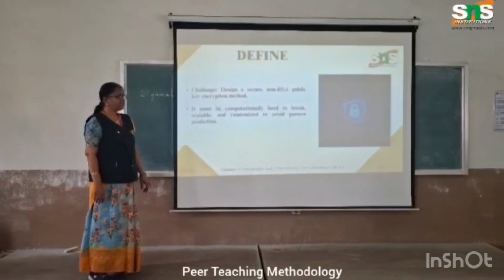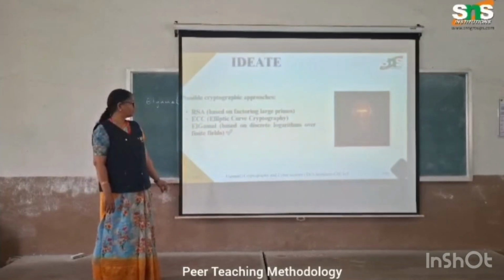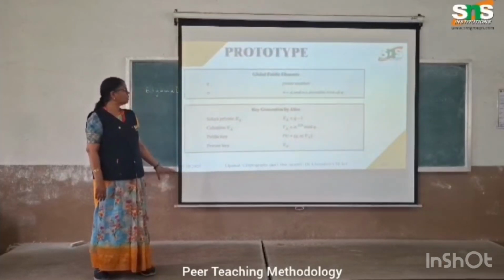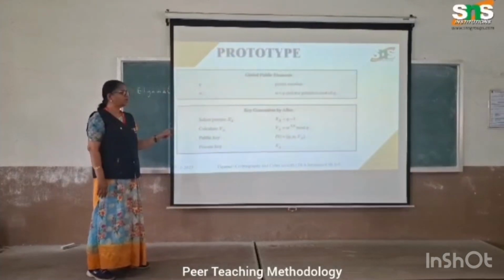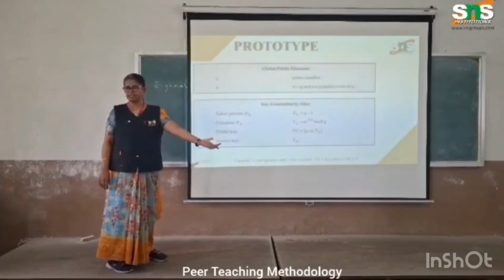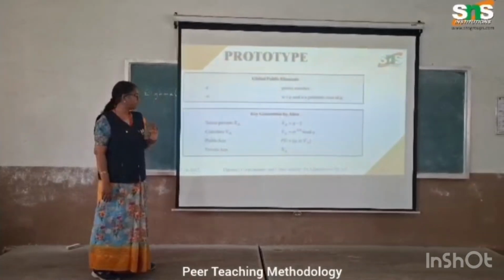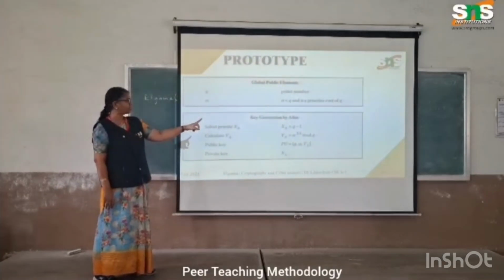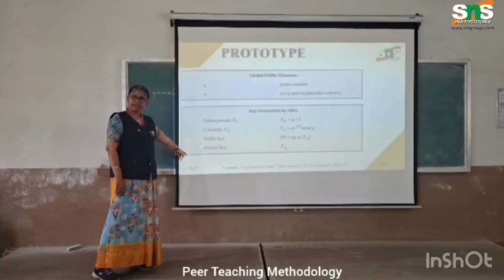DT based Peer Teaching | Cryptography and Cyber Security | SNS Institutions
This video showcases a Design Thinking (DT) based classroom session using Peer Teaching methodology on the topic ElGamal Cryptosystem. Students actively engage in collaborative learning and concept explanation.The session emphasizes understanding encryption, decryption, and key generation processes in ElGamal. It highlights student participation, critical thinking, and knowledge sharing.Overall, the activity fosters deep conceptual clarity and communication skills through interactive learning.